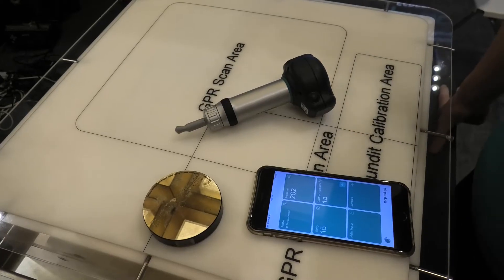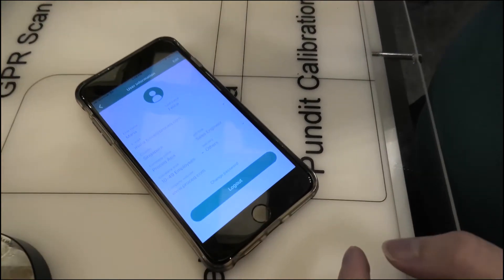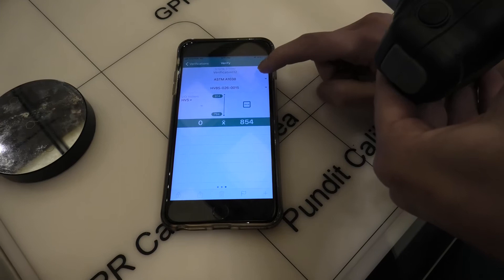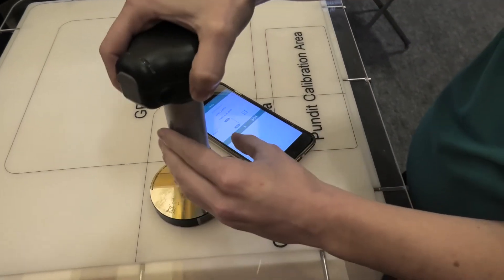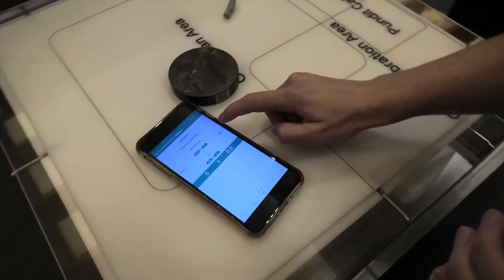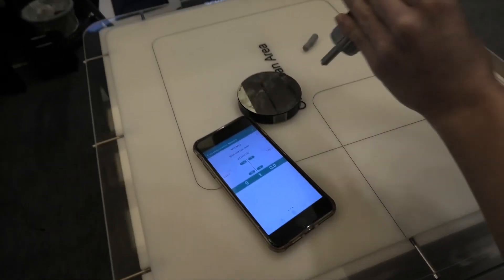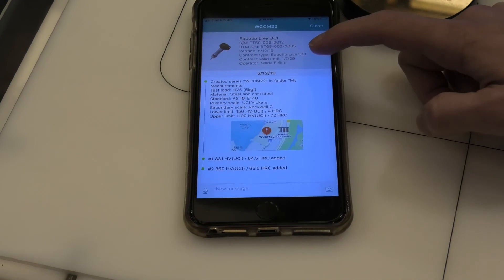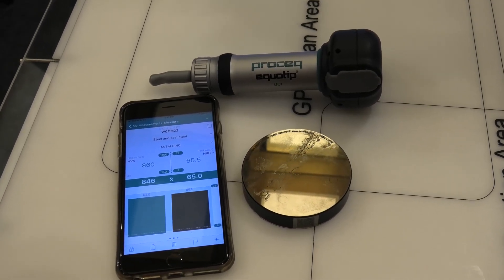Proceq Equotip Live UCI Hardness Tester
This video demonstrates how to conduct testing using the Proceq Equotip Live UCI Hardness Tester.

This video was filmed at the 2019 WCCM/SINCE conference in Singapore.